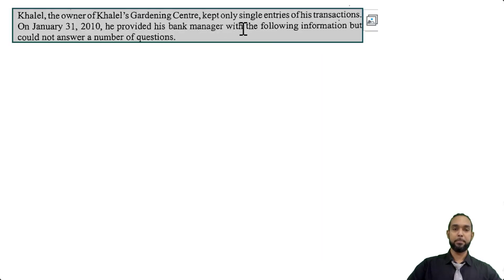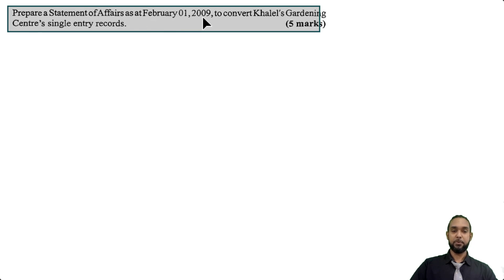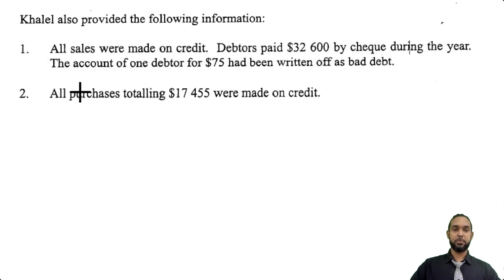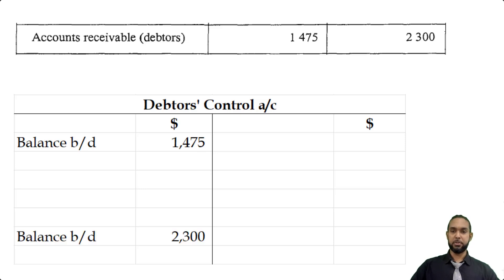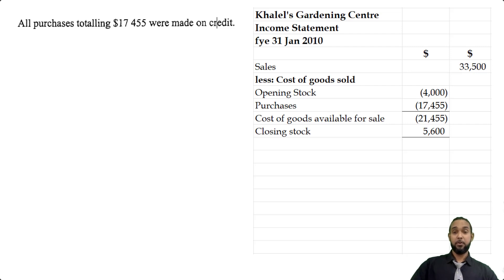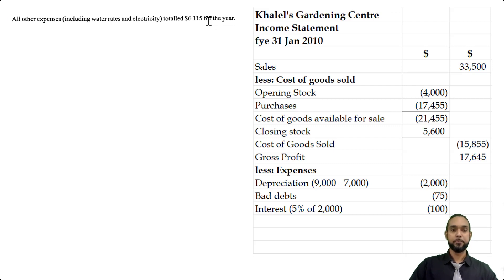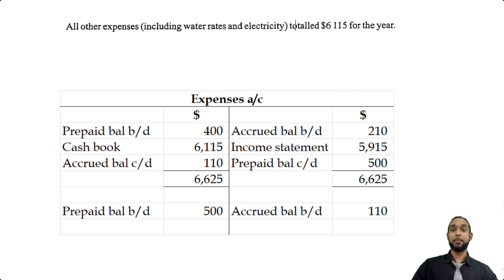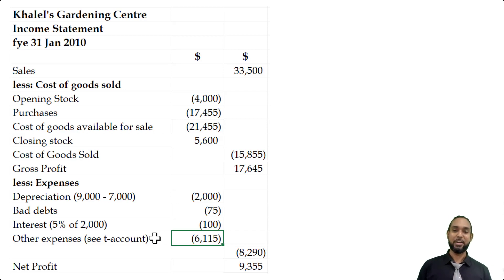PoA - May 2010 P2 Q3 - Incomplete Records | Statement of Affairs | Control A/C | Income Statement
00:00 - Intro
00:25 - Read through
01:59 - Part a - Statement of Affairs
03:41 - Additional info
04:39 - Part b - Debtors control
06:39 - b (ii) - Income statement
09:57 - b (ii) - Expense account
12:56 - b (iii) - Loan classification
14:51 - Outro

Remember...

A
Different
Ap proach
To it

Much love!